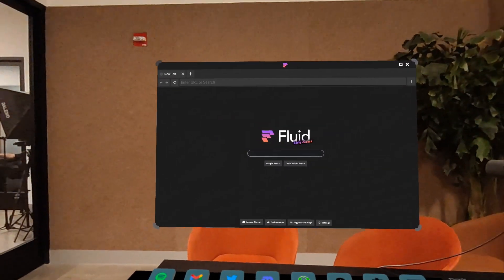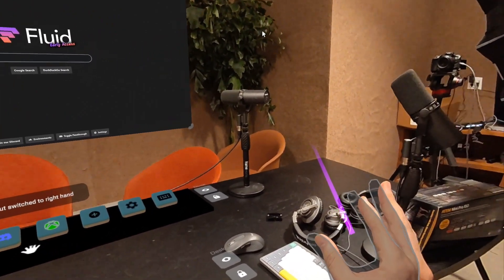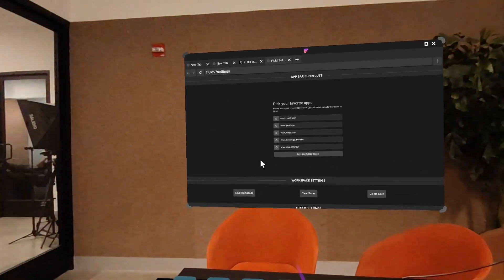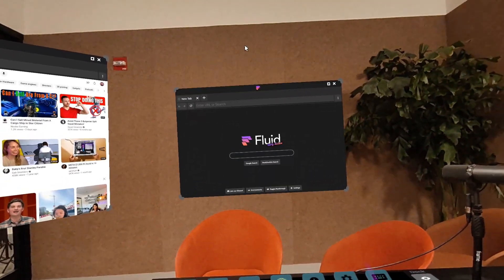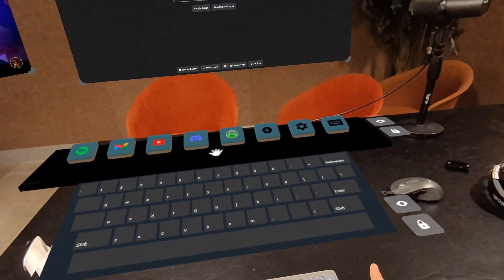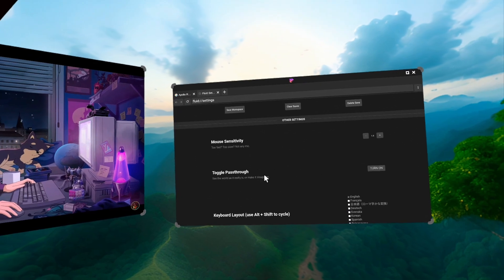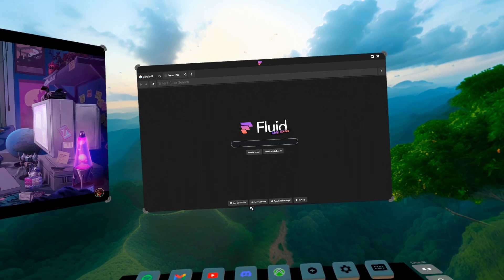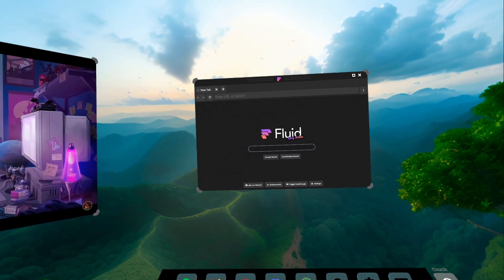How to use Fluid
This is a tutorial video showing you the basics of using Fluid for Meta Quest. This is current as of v0.18.0 (Jan 30, 2024).